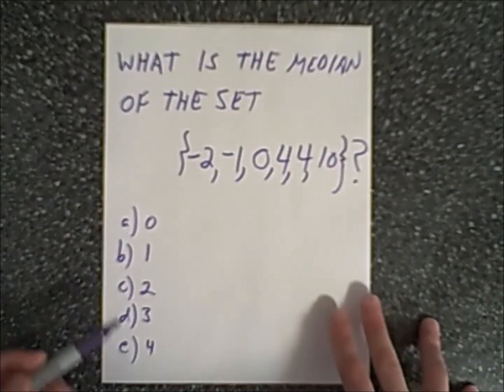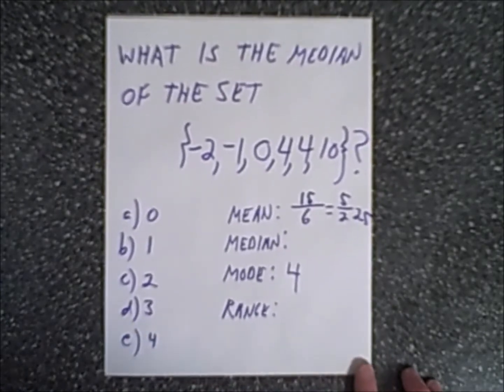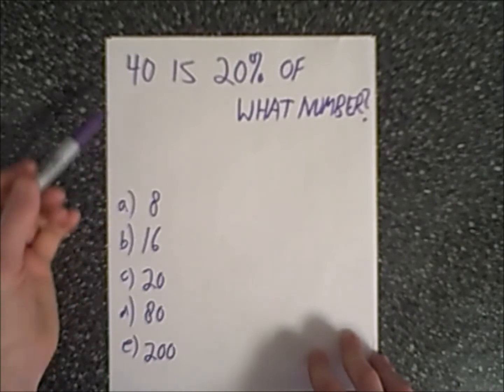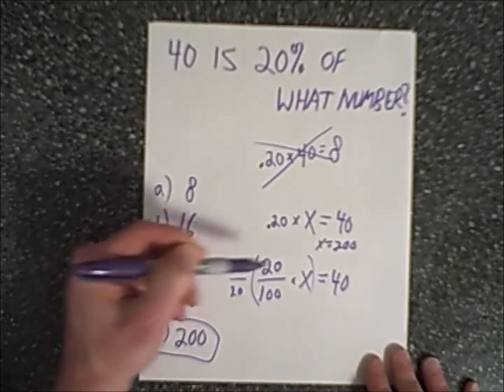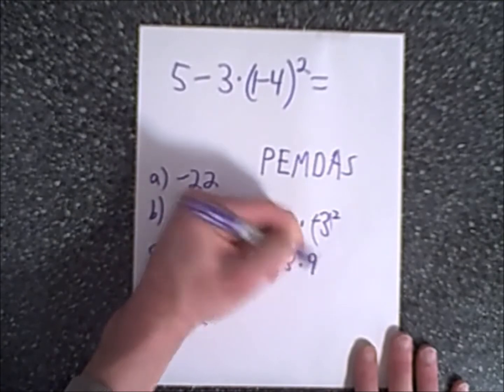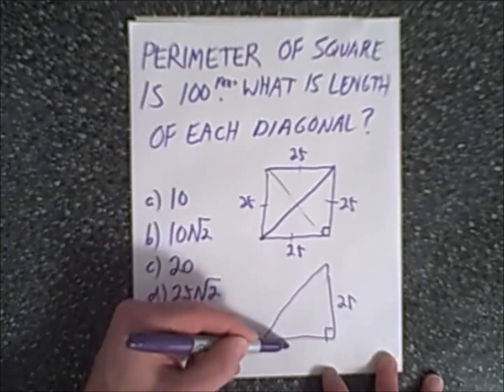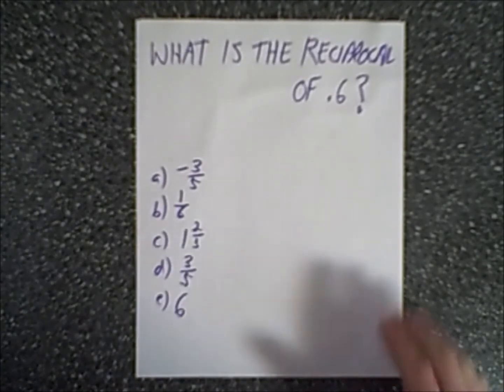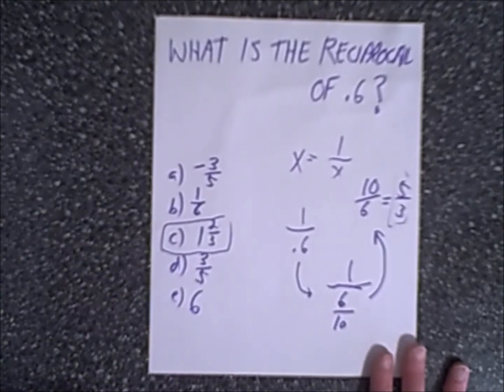5 math test prep questions III algebra pre-algebra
5 math questions that briefly review algebra, geometry, pre-algebra topics; (0:08) the 5 questions; (0:22) Median, mean, mode, range; (3:00) percentages, decimals, fractions; (4:35) PEMDAS, order of operations; (6:00) Length of diagonal of a square; (7:45) Reciprocal of a decimal; (9:33) 5 Answers Summary; 9:45 Mathplane.com; More questions?